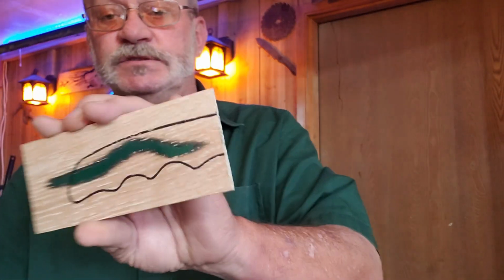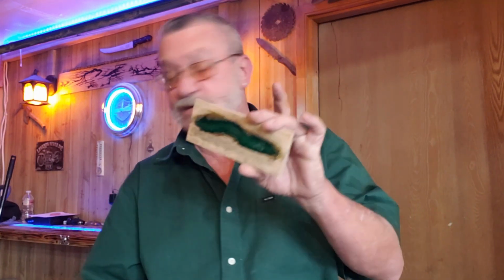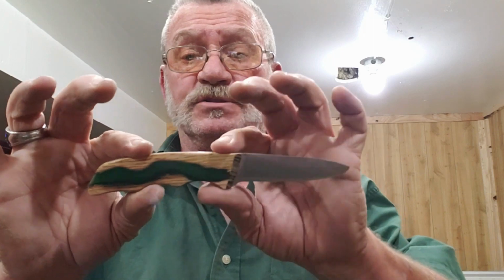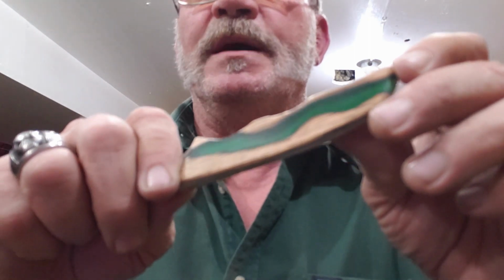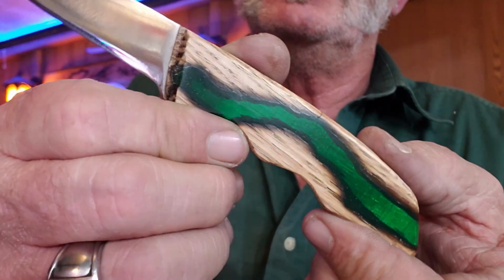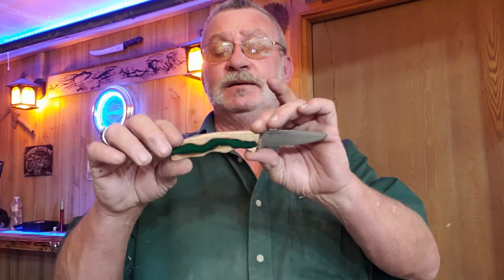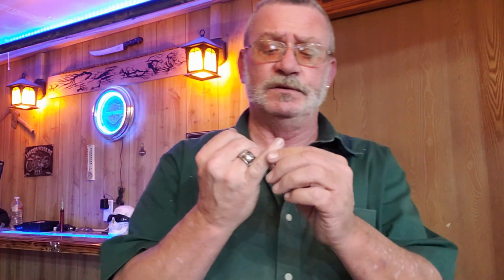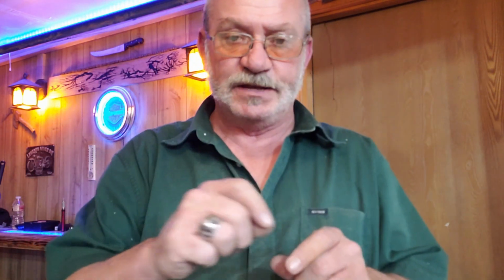Paring knife is finished.. Putting on scales and doing finish work.